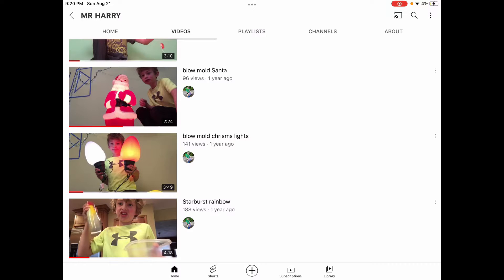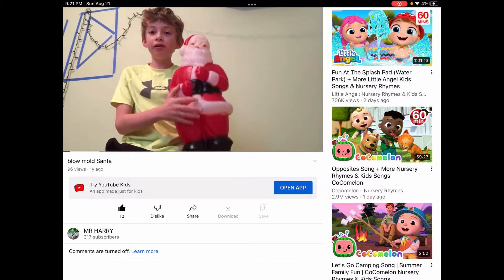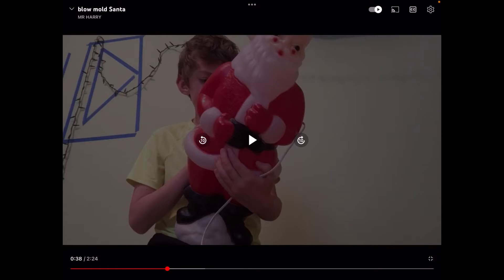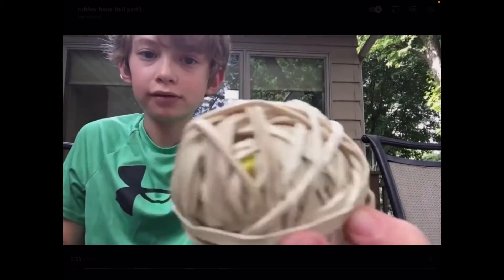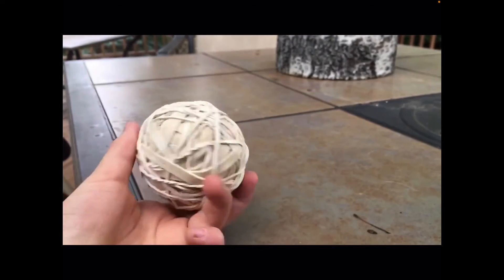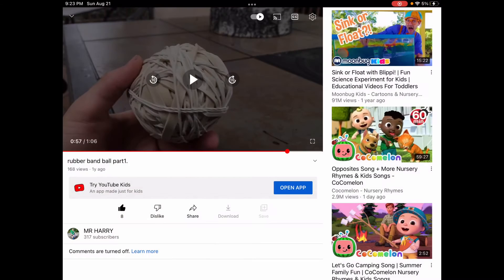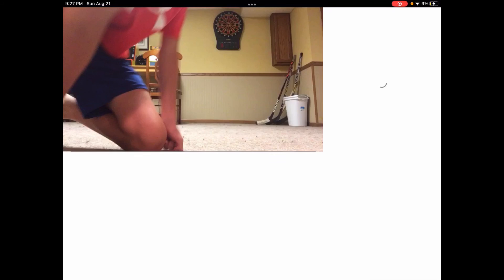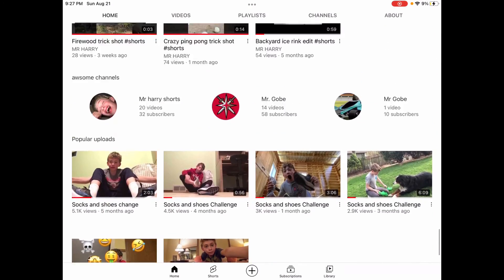Reacting to my old videos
In this video I react to my first videos

For everyone who subscribers I will be donating $0.50 dollars to feeding American